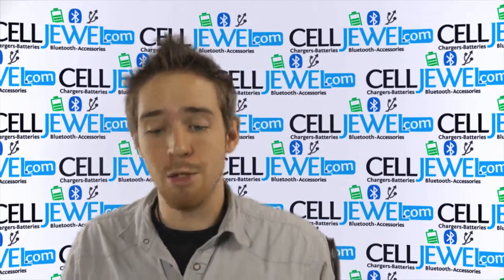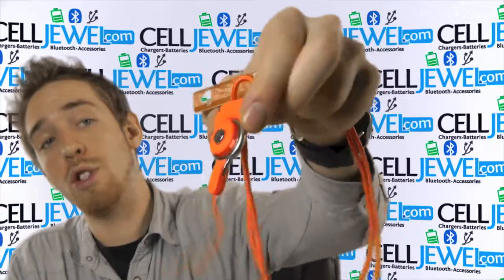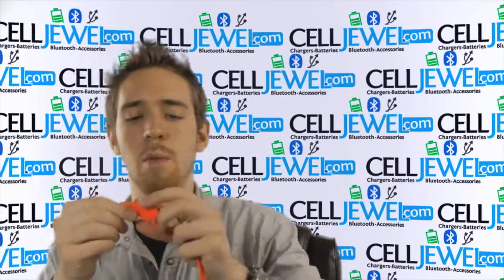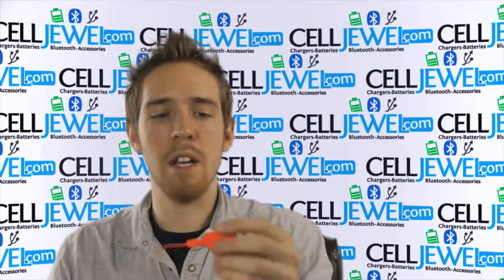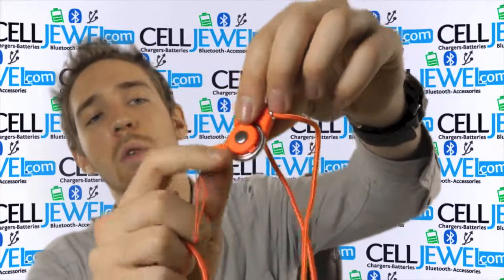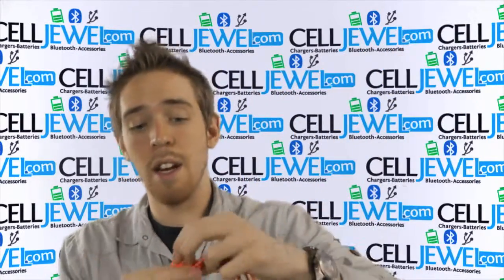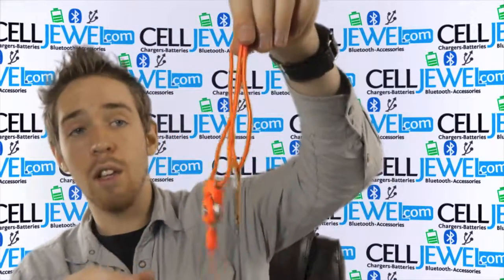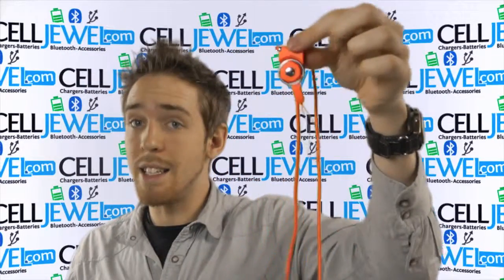CellJewel.com - Detachable Long Lanyard Neck Strap Orange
Didn't get your device out from your pocket in time for that picture?  Get this comfortable and durable lanyard strap to wear around your neck, to keep your electronic device safe and handy. This lanyard can be used to carry Cell Phones, USB flash memory cards, flash drives, iPod or MP3 players and other electronic devices.